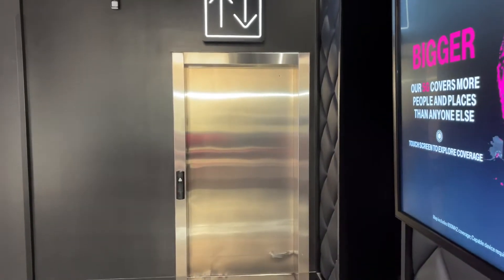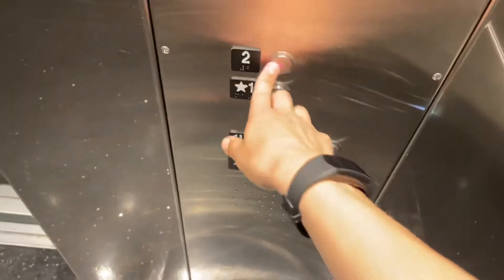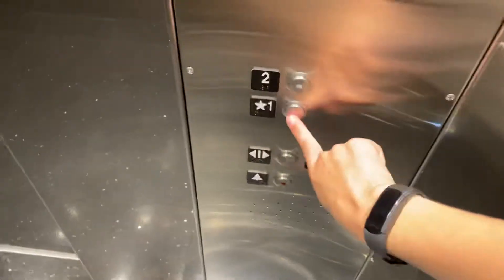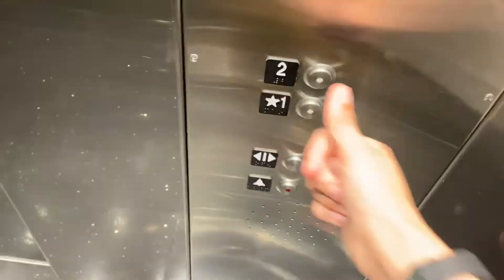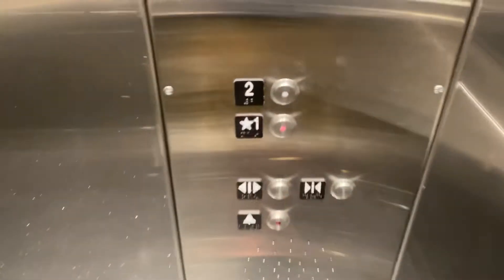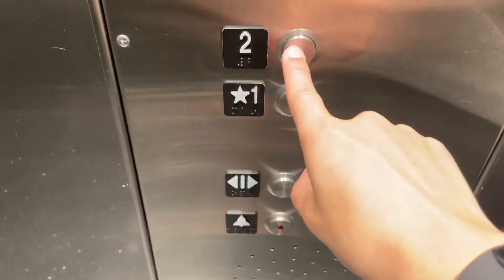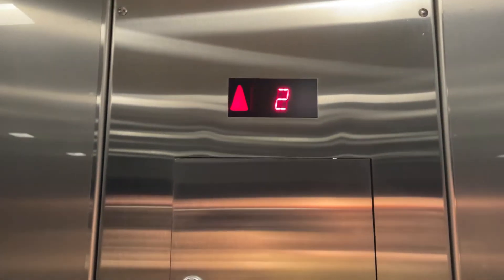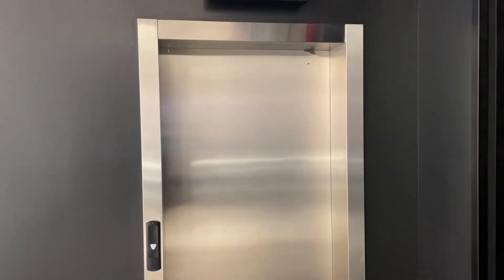MY FIRST LOW PITCHED!!! Schindler 321A Hydraulic Elevator | T-Mobile | Las Vegas, NV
This thing is great! I love the low pitched chimes, especially since they’re the first i’ve heard in person. This is located at T-Mobile near New York New York in Las Vegas, NV. I’m guessing the fixtures on the inside were replaced at sometime, they don’t seem original.

Elevator Specs:
Brand: Schindler
Modded by: N/A
Cars in bank: 1
Floors served: 2
Year installed: 2000
Drive system: Hydraulic
Drive Type: Holeless
Fixtures: HT/HTVR
Indicator: Schindler ACME (330A Edition)
Door equipment: ECI/GAL
Capacity: 2500